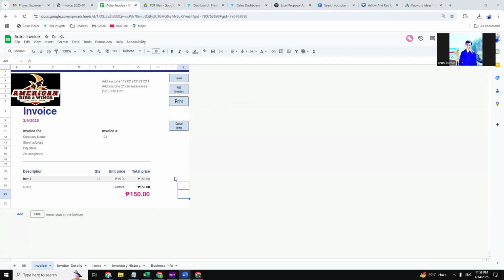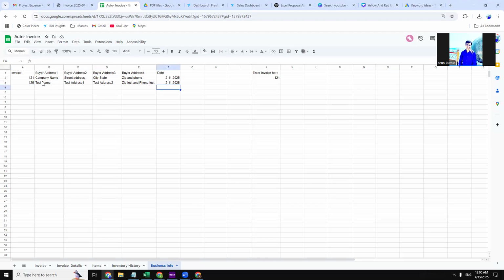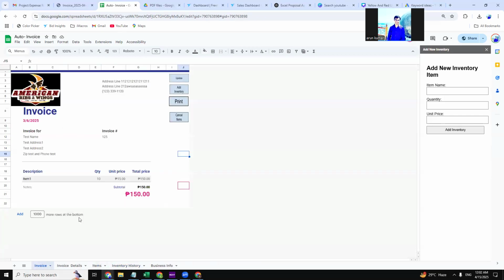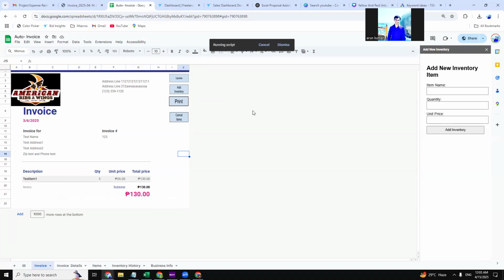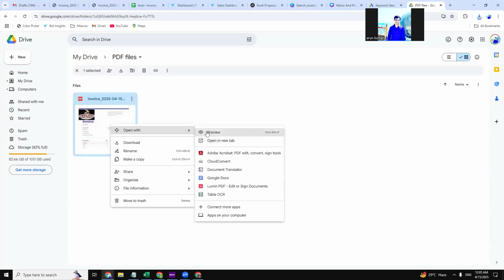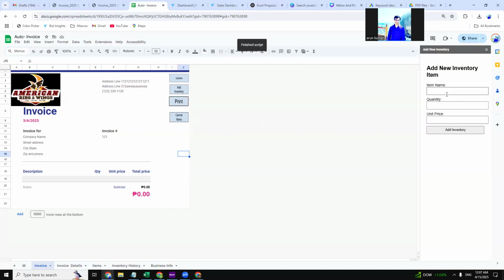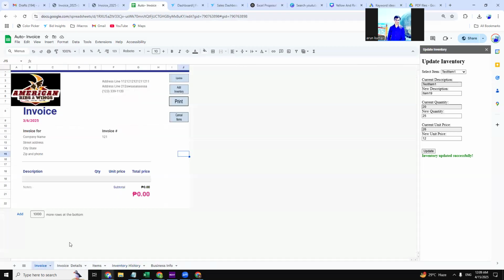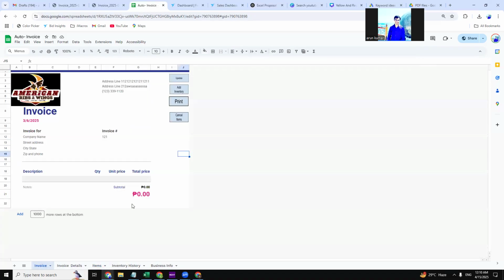How to Create Inventory Management System in Google Sheets using automations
This video provides a detailed description of How to Create Inventory Management System in Google Sheets using automations and adding the custom logo and business information.
This invoice system is using google sheets as inventory tracking spreadsheet where we can track, record and print our invoices and inventory information system.
In this inventory sheet, we have 4 buttons to track the inventory ,first is add inventory button which will add the inventory data in system, second is update data in inventory software, third button is for cancel inventory ,which will return back the items in inventory tracking sheet ,Fourth button will generate the PDF and creates a draft gmail.

You can watch similar videos also that describes google sheets inventory management systems: The links  of videos are provided below:

Frequently Asked questions for Inventory Management System
Q1-How to edit or make our custom logo in this inventory tracking spreadsheet?
Answer: We can add our our custom logo very easily and update our business information in invoice template by adding information in other sheet, which will automatically gets populated in google sheets invoice template.
Q2: How to get the print out of Inventory Management System for specific invoice?
To get the print of this  Inventory Management tracking sheet, simply click on print button, it will create a pdf document and will generate a draft Gmail , which we can send the email later on, also it will create the inventory logs on other sheets thereby creating automations and we can easily track our invoices also in invoice detail tab.
Q3: How can we connect for demonstration  of this inventory system?
Answer: We can connect over zoom or google meet to provide demonstration  of this inventory system.